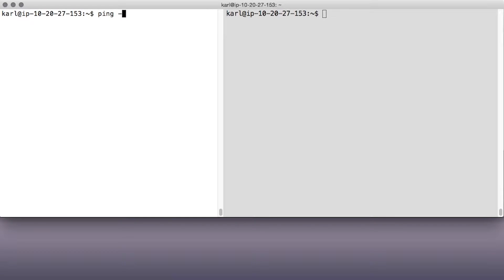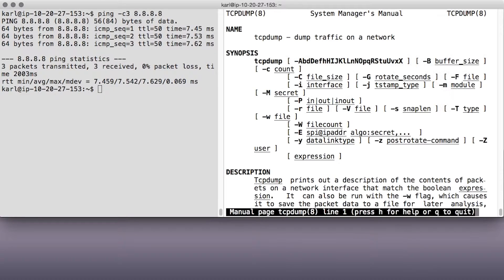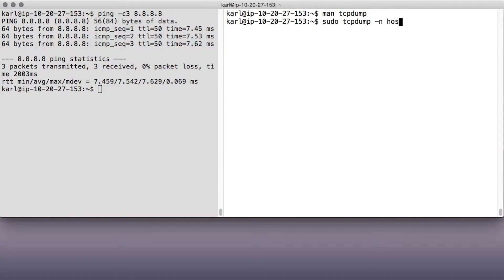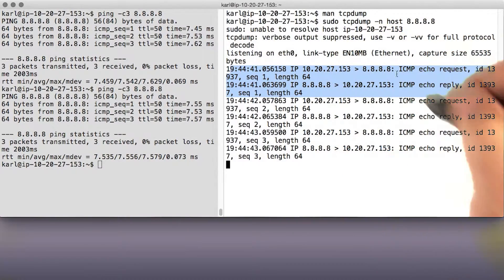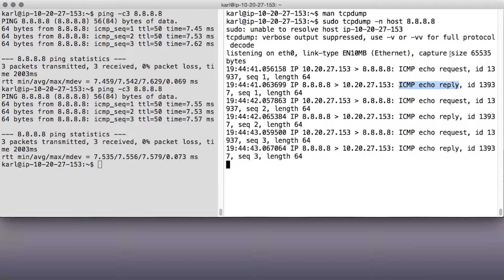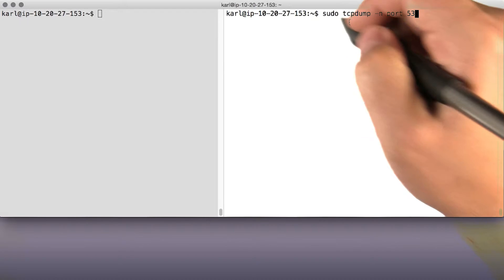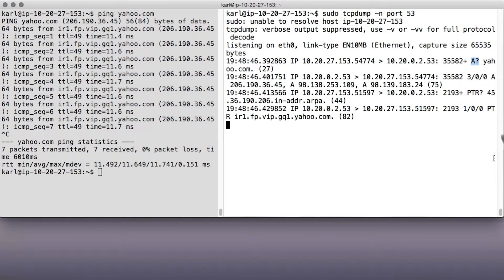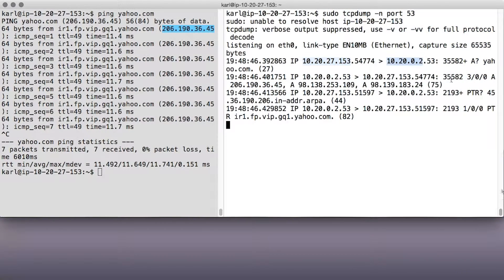Watching Ping and DNS in tcpdump